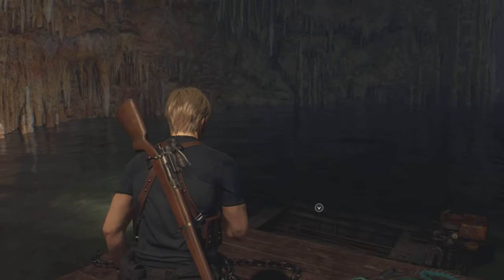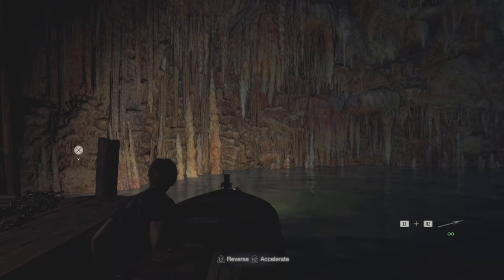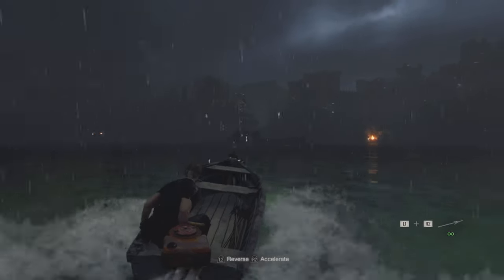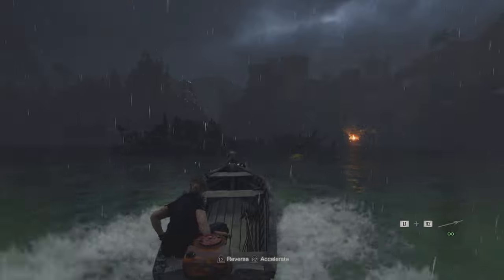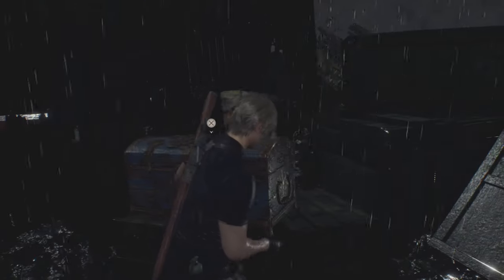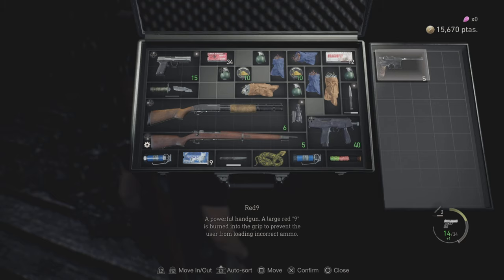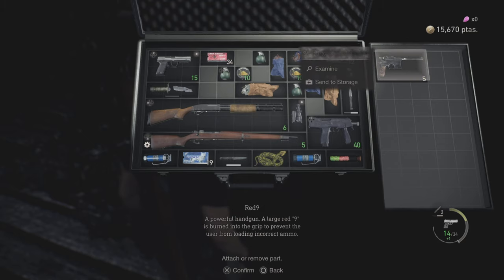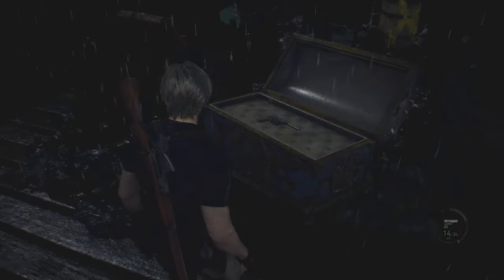how To Get FREE GUNS in Resident Evil 4 Remake